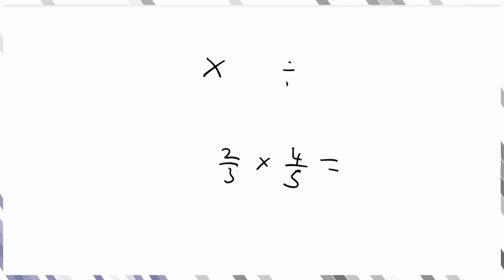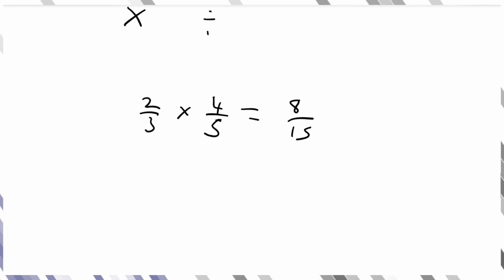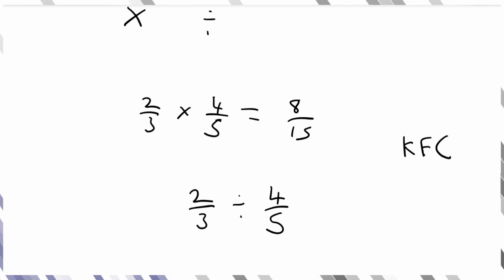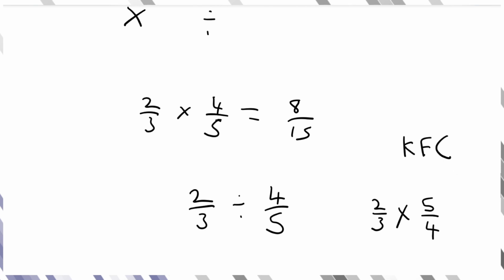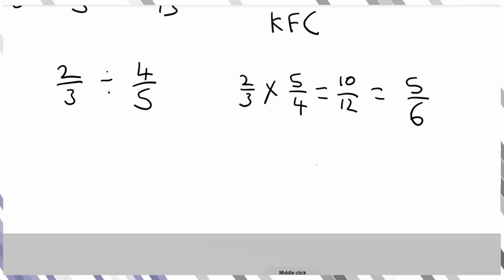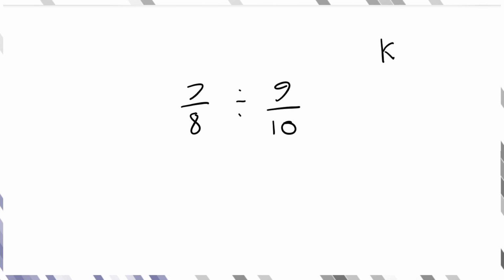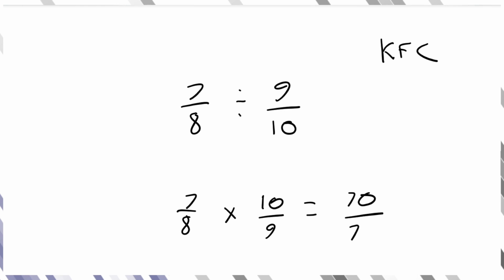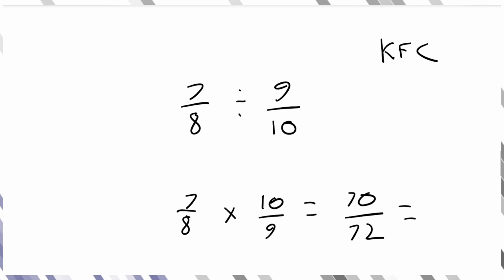Times and Divide Fractions EASILY!